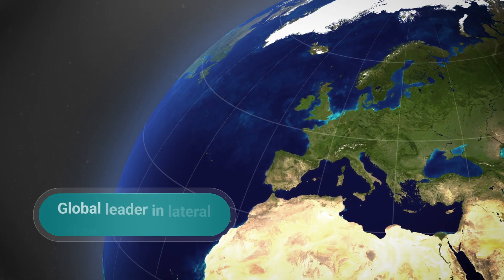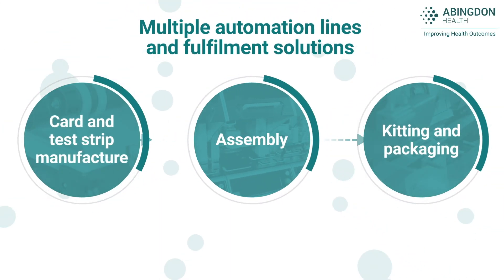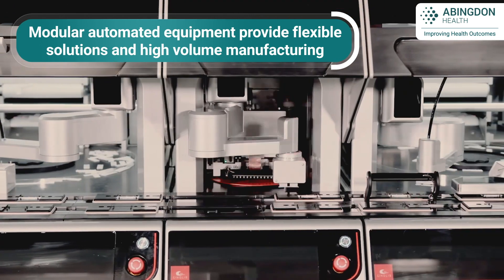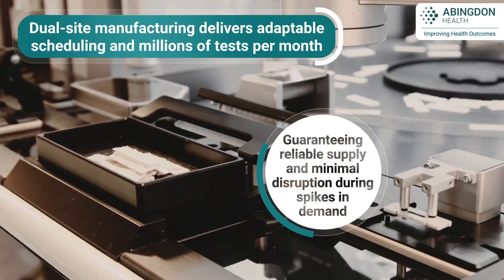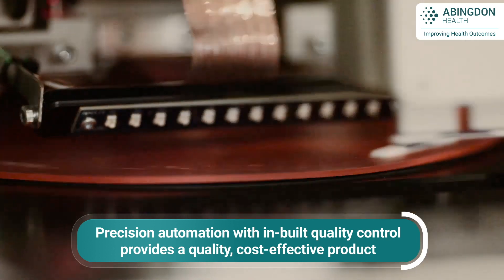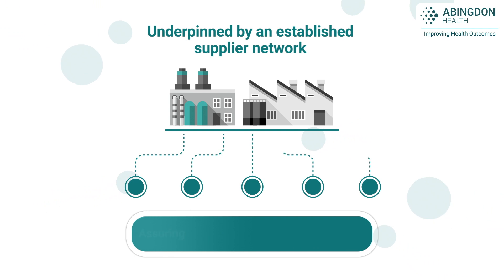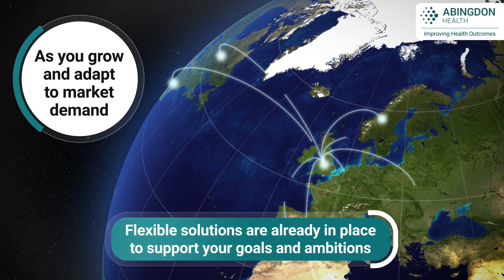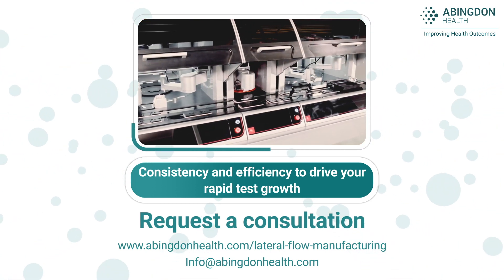High volume, quality lateral flow rapid test manufacturing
Abingdon Health is a technology-enabled lateral flow diagnostics company providing innovative rapid testing solutions to a multi-industry, global client base. We provide specialist assay development and smartphone reader solutions alongside Europe’s largest lateral flow test manufacturing capacity.

Video Transcript:

Abingdon Health is a leading contract manufacturer of lateral flow tests with a proven track record in the production of rapid diagnostics for a global client base.

With multiple automated and semi-automated production lines, Abingdon Health provides you with product consistency and security of supply.

The utilisation of modular automated equipment provides a flexible solution for different assay formats and high volume throughput ensuring your manufacturing schedules are met on time and in full.

Our multi-site approach, with the capacity to produce millions of tests per month, not only guarantees routine supply, but ensures minimal disruption during spikes.

Precision automation with inbuilt quality control checks is utilised to reduce material wastage, even when manufacturing the most technically challenging assays. This peace of mind fulfilment solution, ensures you a quality, cost effective finished product.

Abingdon Health’s service is underpinned by a carefully selected managed supplier network that assures the availability of quality raw materials.

As you grow and adapt to your market’s demands, you can rest assured that Abingdon Health’s flexible solutions are already in place to support your goals and ambitions.

Request a consultation with Abingdon Health and see how our manufacturing consistency and efficiency will drive your rapid test growth and cement your position on the market.